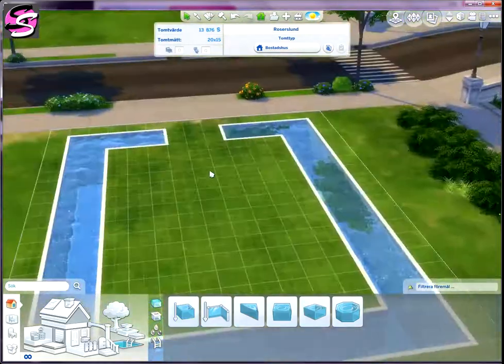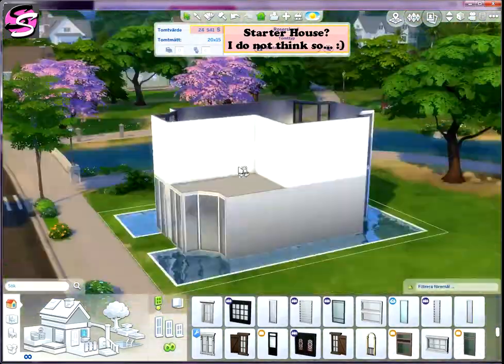The Sims 4: Speedbuild Small Living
I do upload to the Gallery OriginID: SegerSims